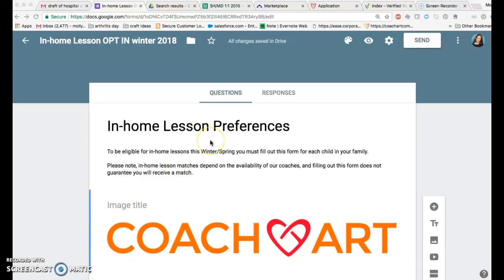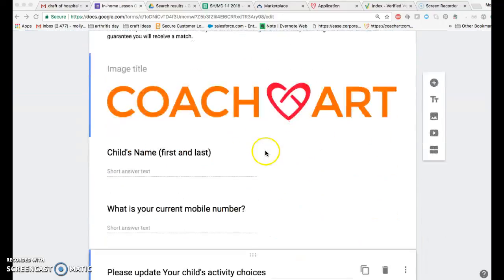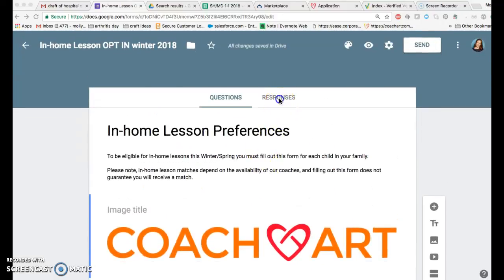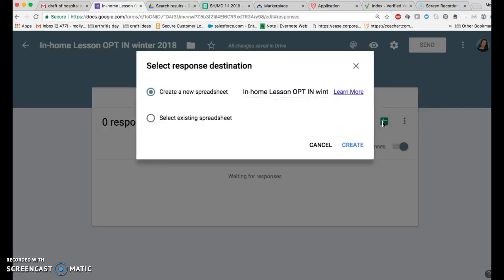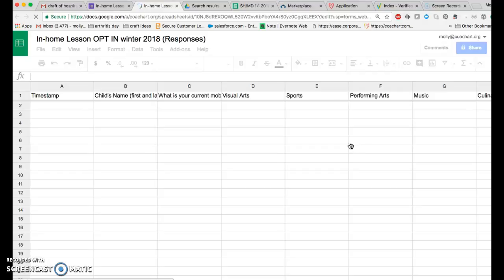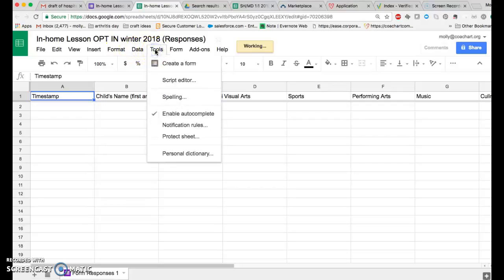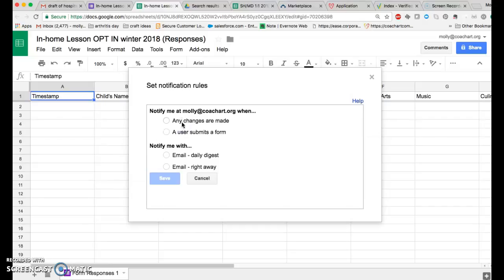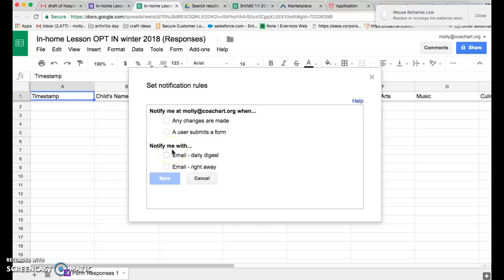Notification Settings for Google Form